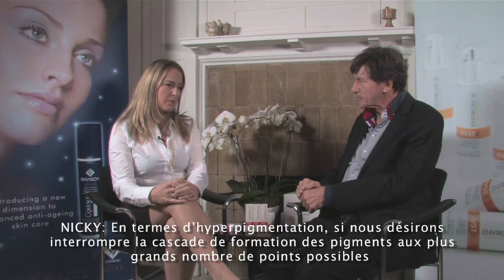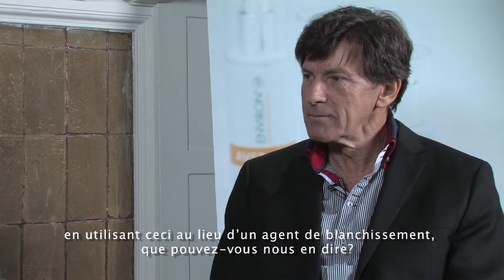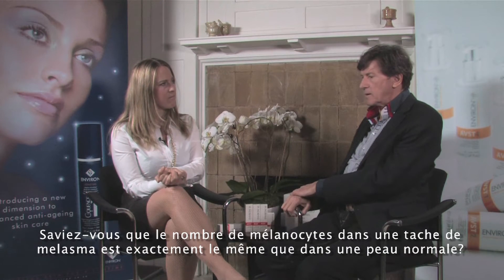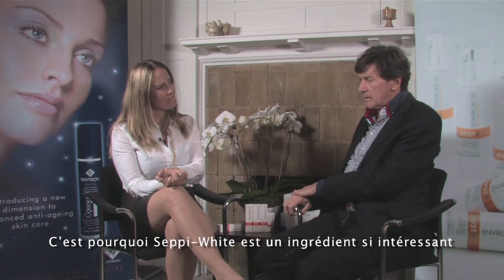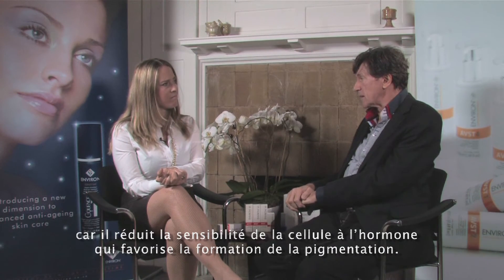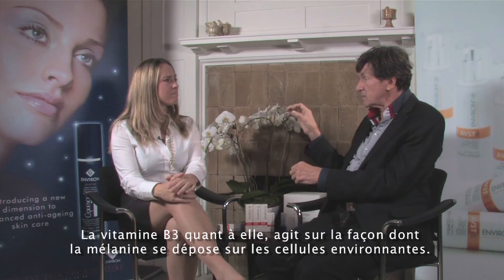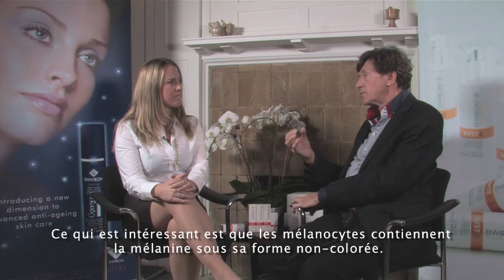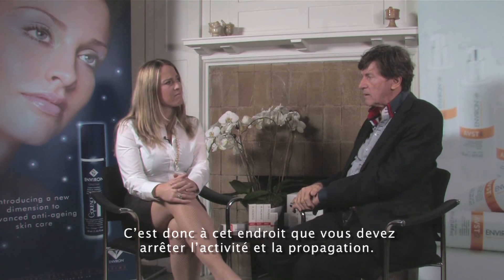Hyperpigmentation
Dr. Des Fernandes talks about how to improve the appearance of hyperpigmentation (the darkening of an area of the skin caused by increased melanin).